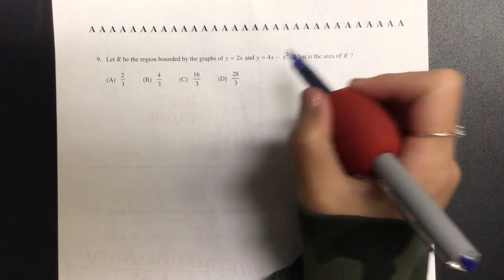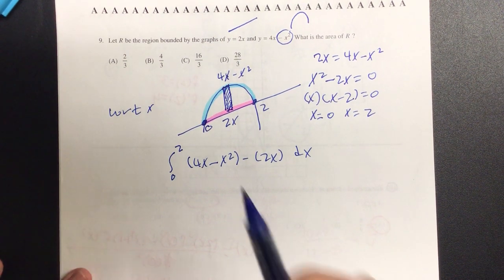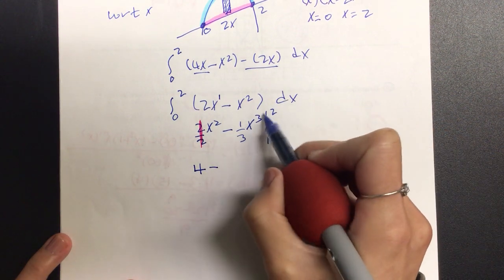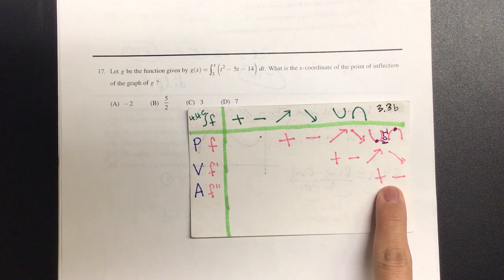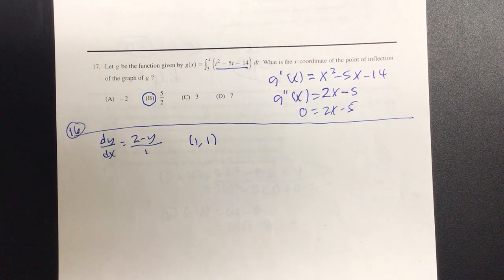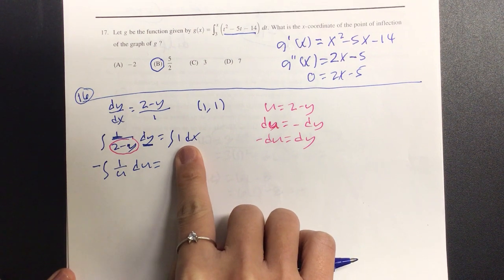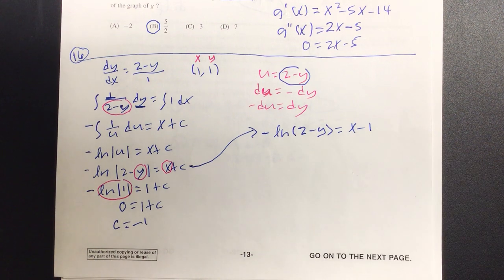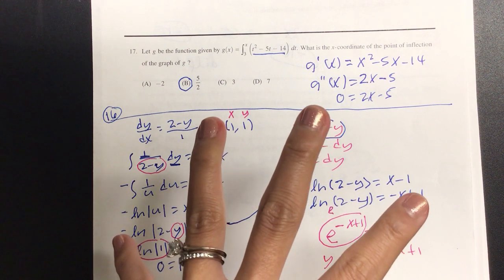2019 MC #9,16,17